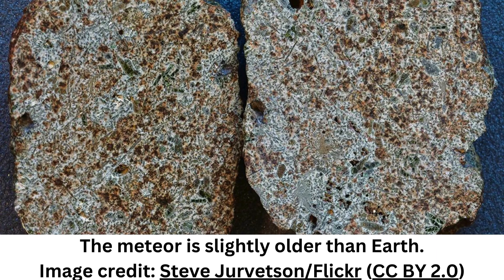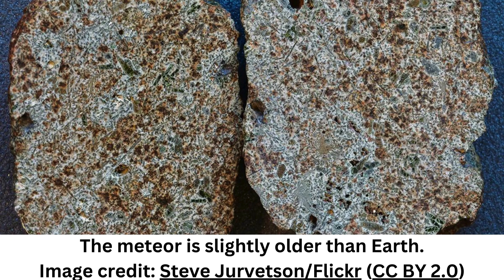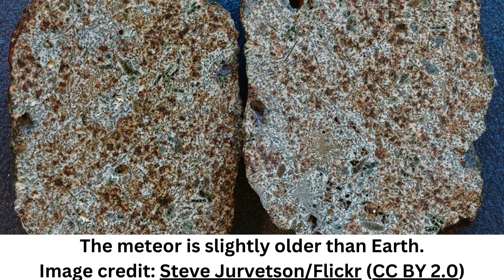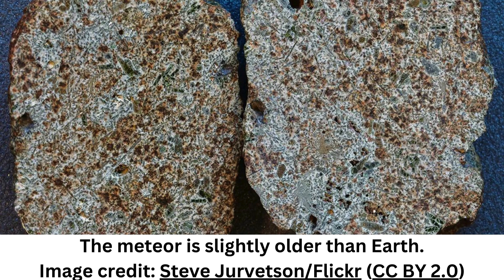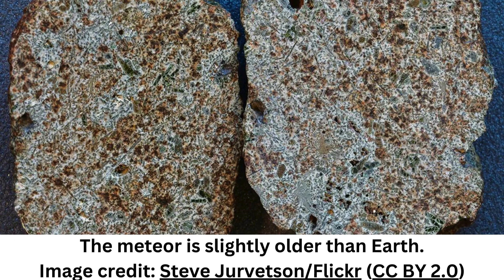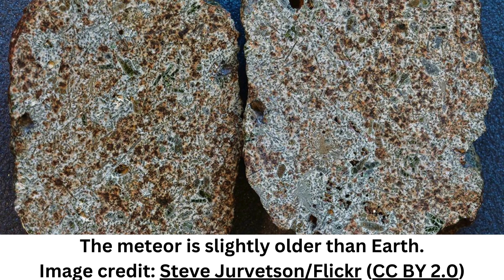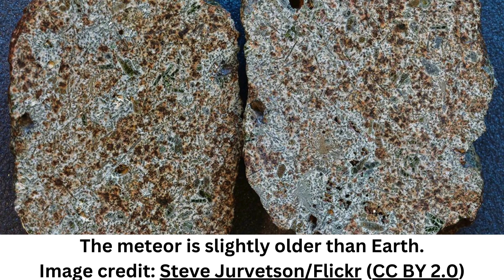This Meteorite Is Likely The Remains Of An Extinct Ancient Protoplanet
"No object with spectral characteristics similar to EC 002 has been identified to date."